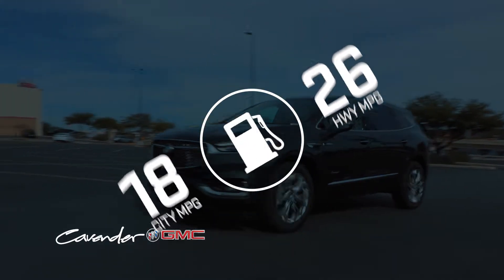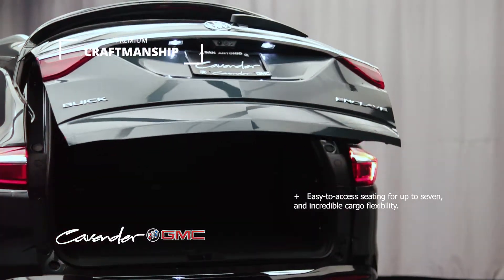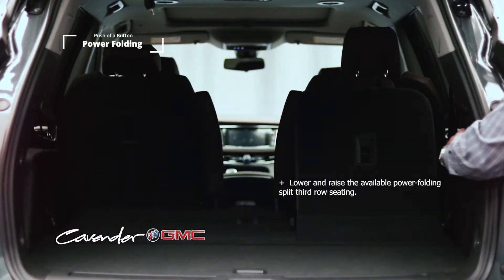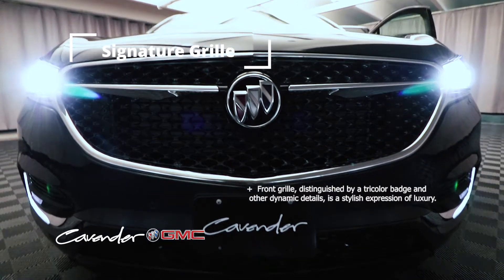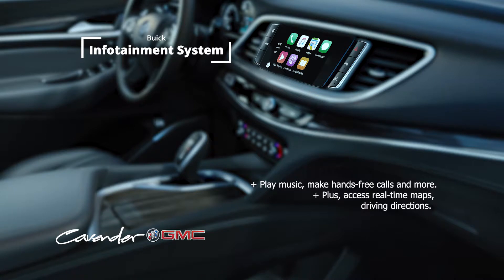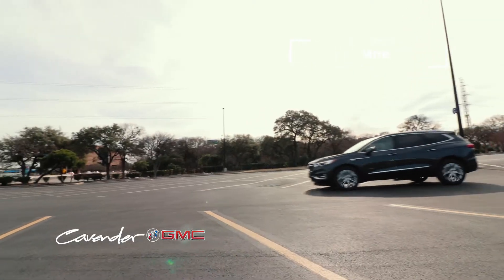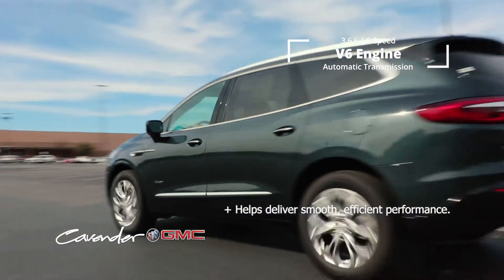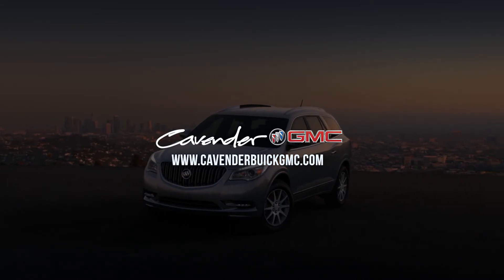Buick Enclave Walk Around | Cavender Buick GMC | San Antonio, Texas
With premium craftsmanship, three rows of luxury seating and cargo flexibility to take it all with you, the All-New 2018 Buick Enclave mid-size luxury SUV is where time together becomes time well-spent..  We have a wide selection of models here in San Antonio, Texas at Cavender Buick GMC North